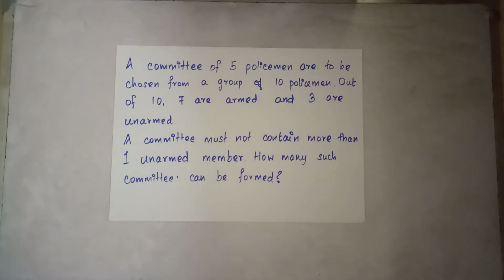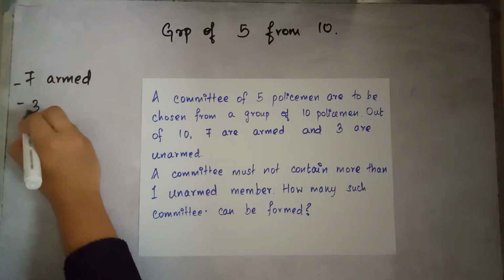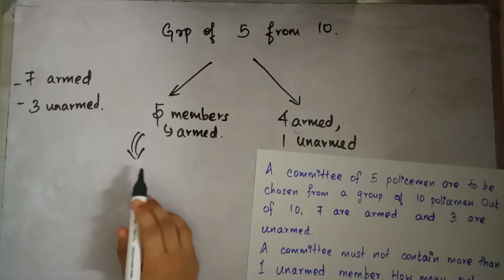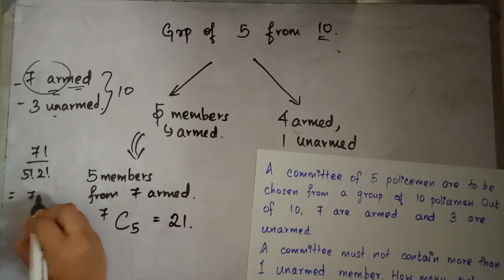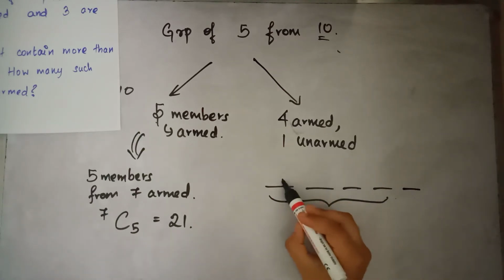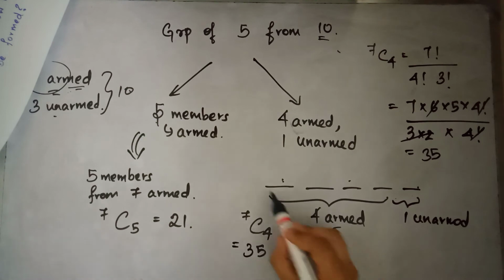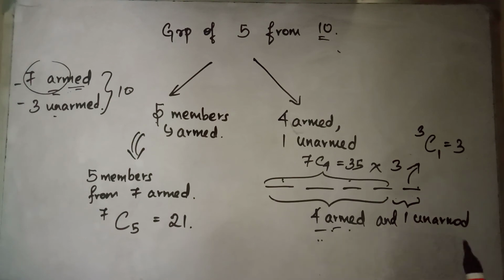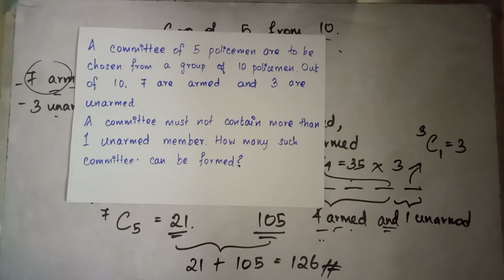Permutation and Combination- Placement Problem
In this video you can learn how to solve aptitude problems on combination and permutation using the given tips adn strategies. It is useful for job interviews, placement and competitve exams such as tnpsc, bank exams, etc.